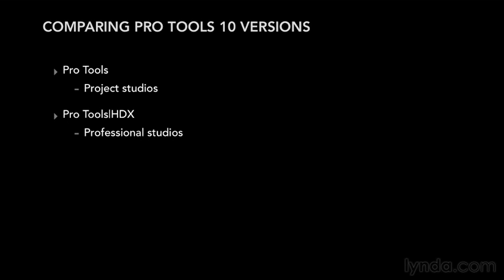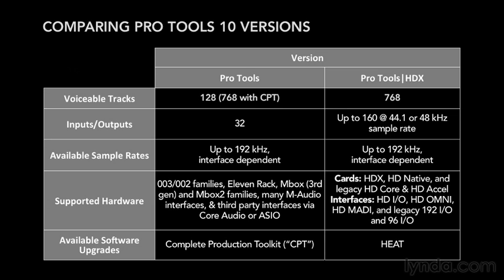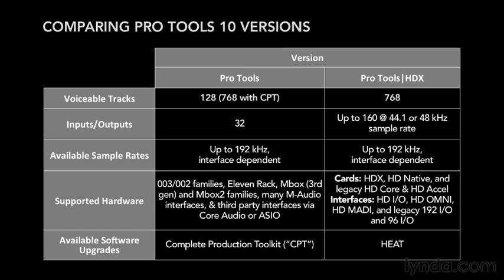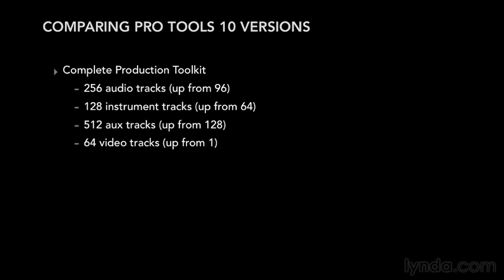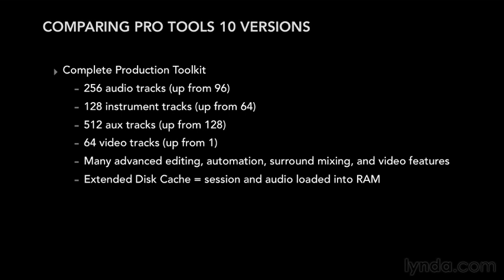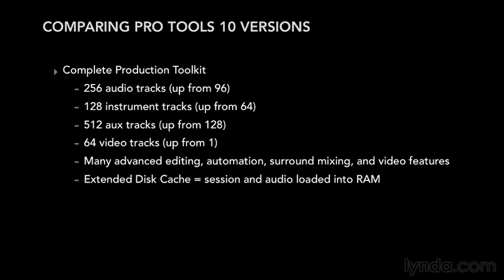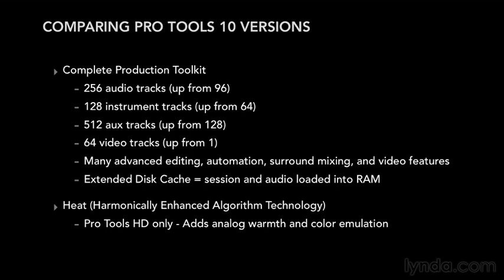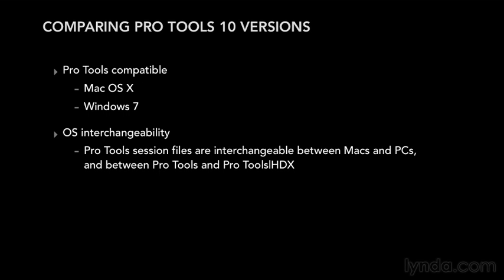0001 Exploring the different versions of Pro Tools